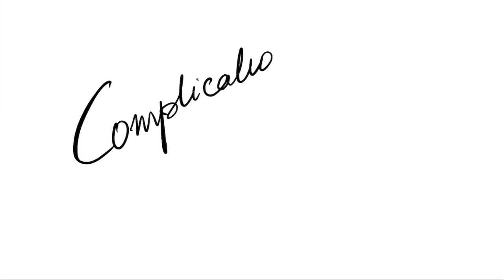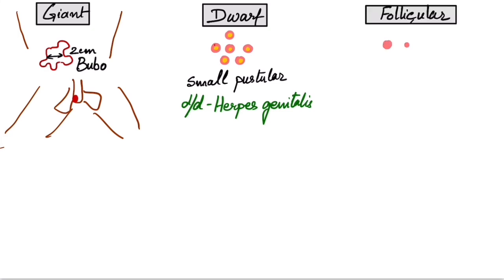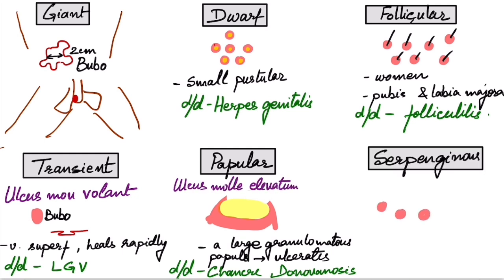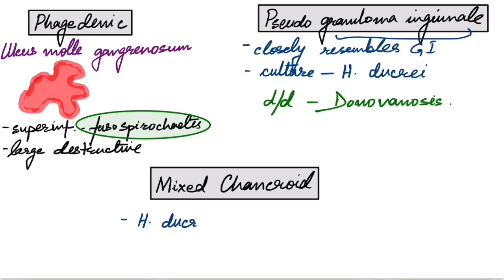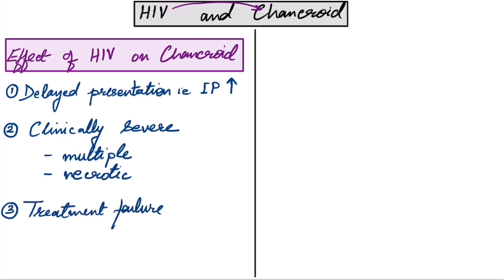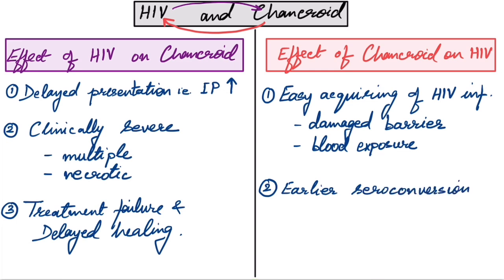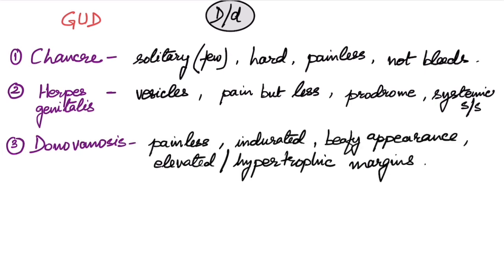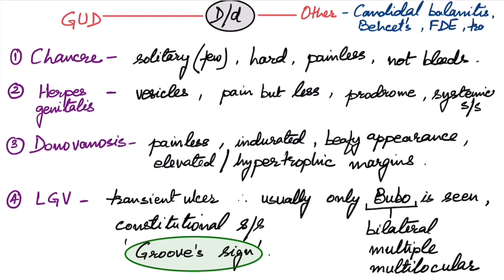Chancroid ( part-3/4) : Complications, clinical variants, HIV and chancroid, Differentials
This video gives a detailing of the complications, clinical variants, coinfection with HIV, differentials of Chancroid.